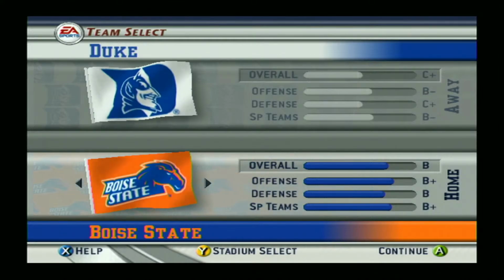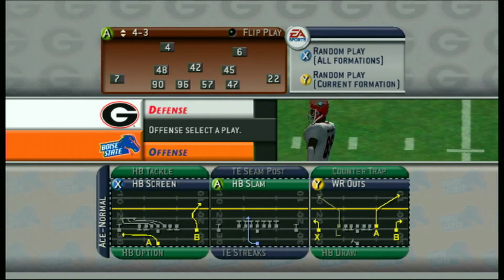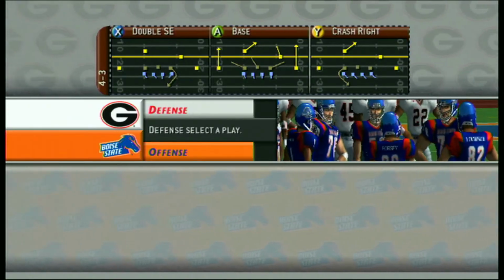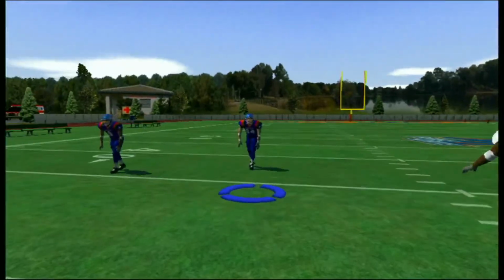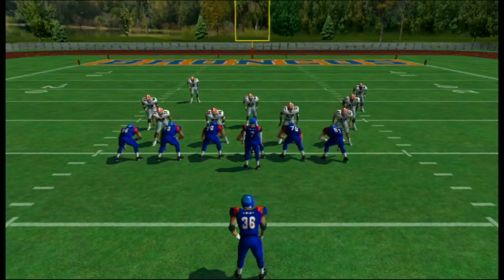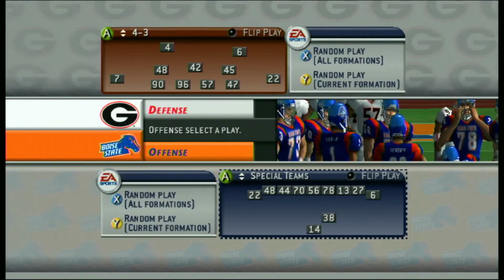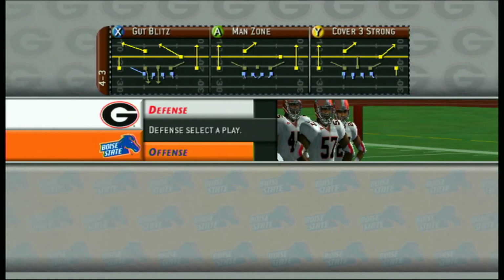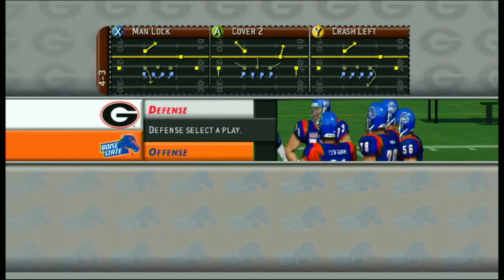Practicing NCAA 2003 30 August 2024 1 of 2